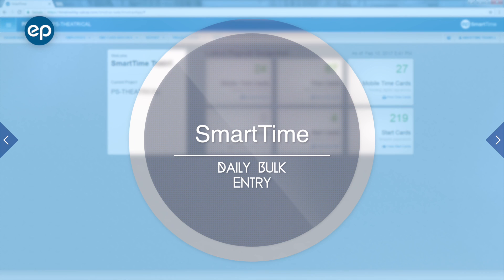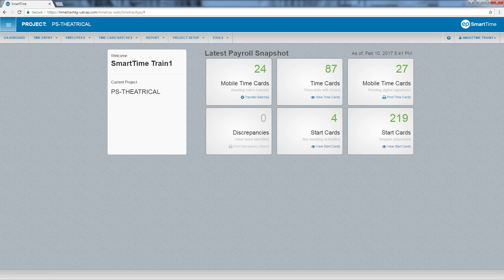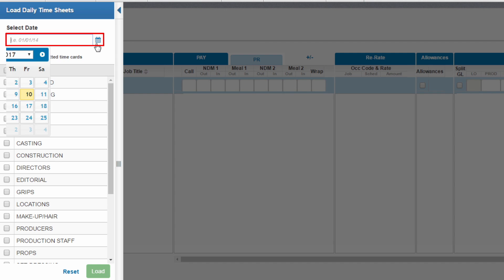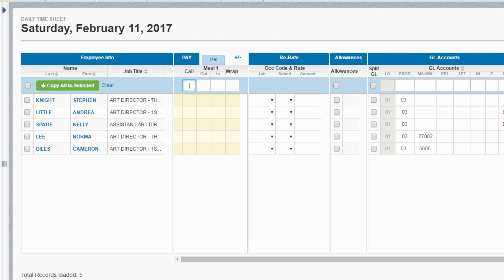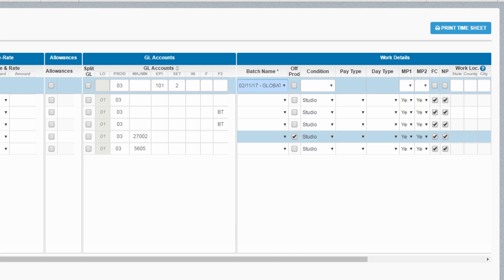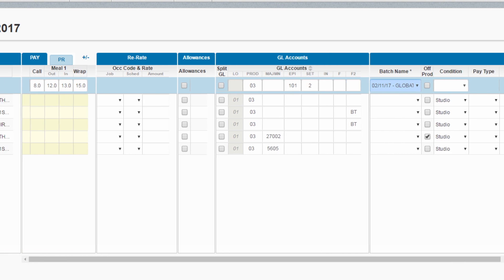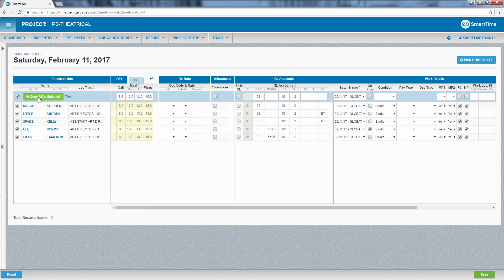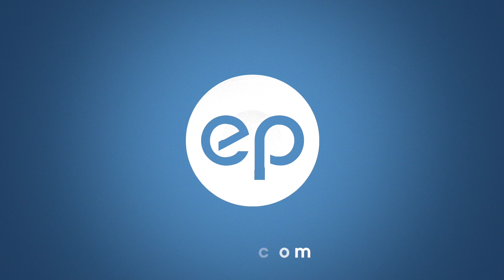Legacy SmartTime - Daily Bulk Entry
How to perform a Daily Bulk Entry in Legacy SmartTime